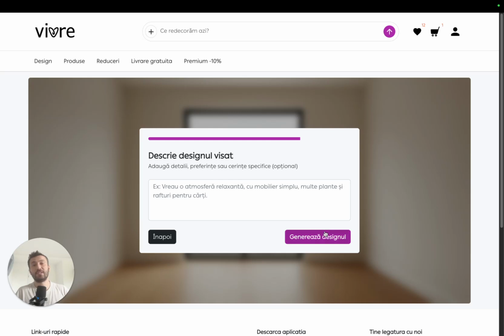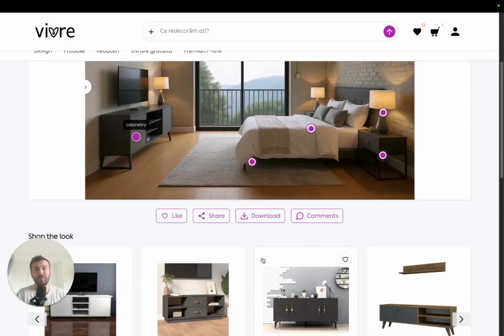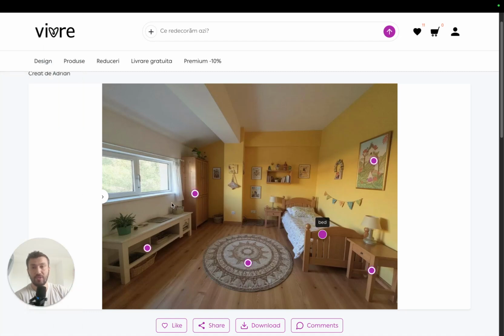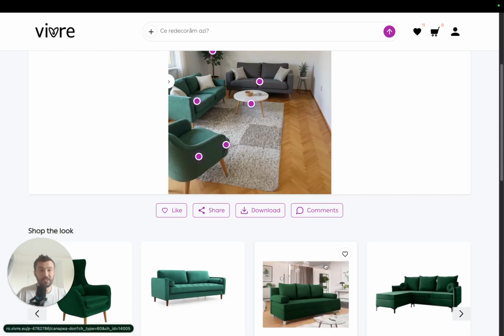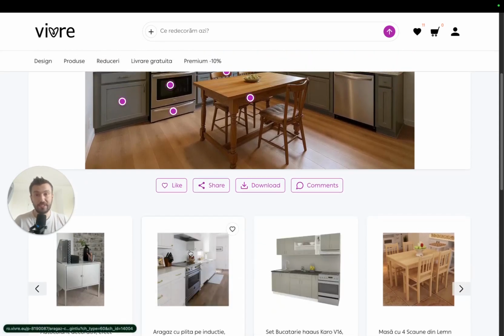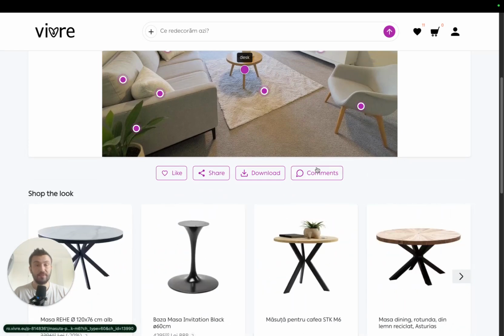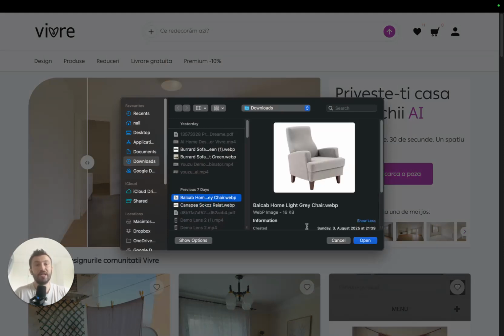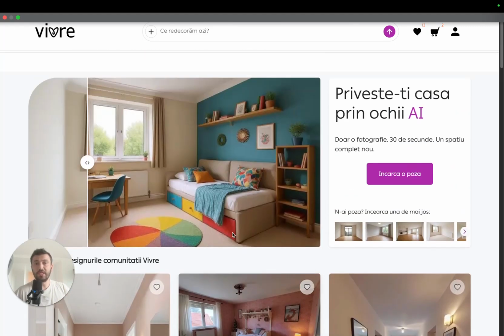The Future of E-commerce is Visual: How Vivre Increased Customer Engagement with YOUZU AI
Step into the future of online shopping with this in-depth demonstration of Youzu AI's visual AI infrastructure, live on the Vivre home decor marketplace. Join our CEO and Founder, Nail, as he showcases how our powerful AI suite is closing the imagination gap for shoppers and driving unprecedented engagement for retailers.
In this video, you'll see a step-by-step walkthrough of our two flagship products:
🛋️ The AI Room Visualizer: Watch as we take a simple photo of a room and, in few seconds, completely redesign it based on selected styles like "Modern" and "Scandinavian." This isn't just a static image—every item in the newly designed space is instantly shoppable, connecting inspiration directly to conversion.
📸 Youzu Lens Visual Search: Discover how our "Shop the Look" feature uses advanced object detection to identify furniture, decor, and even plants within an AI-generated scene. We'll also demo how users can upload any image from their phone to find visually similar products in Vivre's catalog, just like a Shazam for shopping.

This video is essential viewing for e-commerce leaders, marketers, retail innovators, and anyone passionate about the intersection of AI and interior design. Learn how this technology boosts customer confidence, increases average order value, and creates a fun, interactive shopping experience.

0:00 - Introduction to Youzu AI & Vivre Partnership
0:41 - Demo Start: Selecting a Sample Room
0:49 - Choosing Room Type & Design Styles
1:19 - AI Generation Process Explained
1:45 - The Big Reveal: Before & After Redesign
1:54 - "Shop the Look": How Shoppable AI Works
2:13 - Visual Search on a Specific Item (Cabinetry)
3:12 - Text-to-Image Example: Modern Japanese Balcony
4:17 - Redesigning a Kids' Room from a Real User Photo
5:35 - Another Real-World Example: Modern Living Room
10:34 - Youzu Lens Demo: Finding Products from a Photo